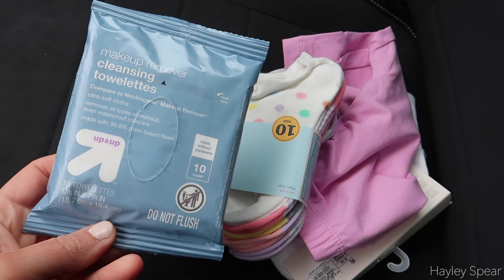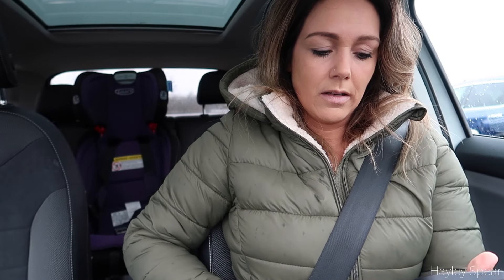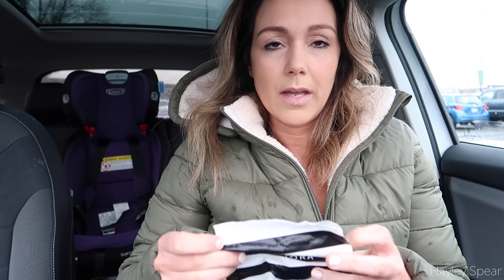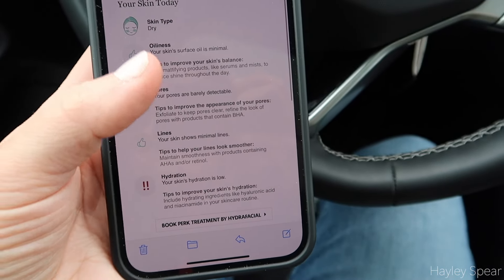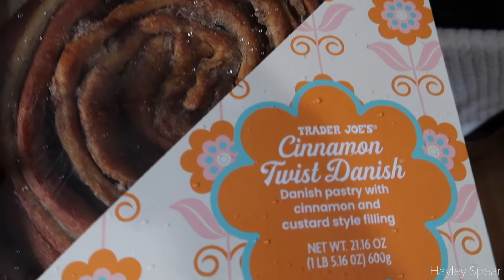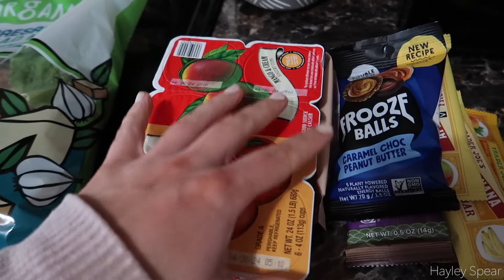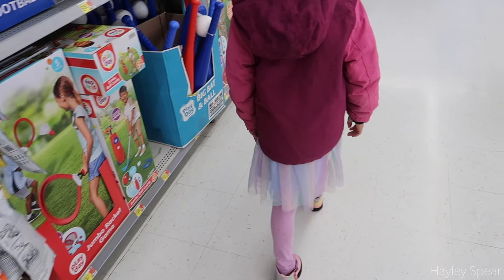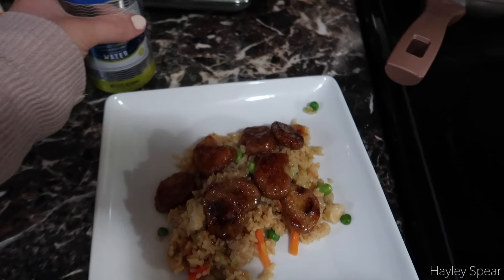Trader Joe's Run| Checking Out New Makeup at Sephora| DAY IN THE LIFE VLOG| Tres Chic Mama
Hey everyone! I hope you are well and possibly enjoying Spring break or Easter if you celebrate. I had a wonderful mental health day in the life and picked up the vlog camera. Been feeling so much better lately now that its brighter for longer. I ran to Sephora to get color matched for some new makeup. Then did a Trader Joe's run and checked out all the new and delicious sounding spring items. Took things back home to share a smaller Trader Joe's haul than typical but with new Trader Joe's finds! xo